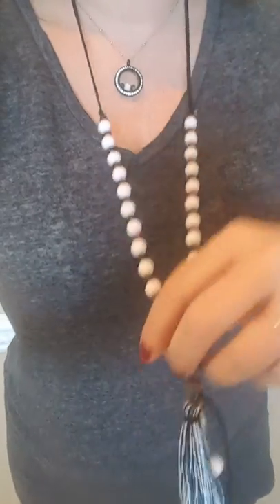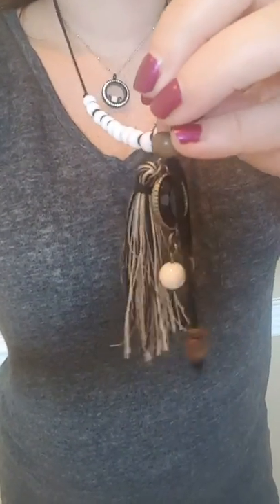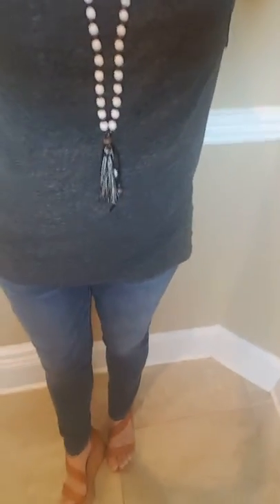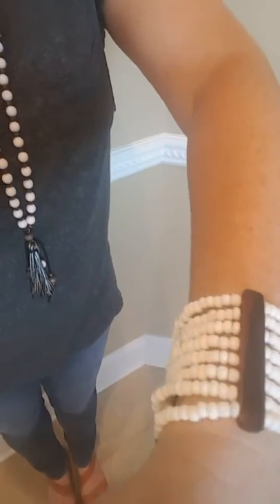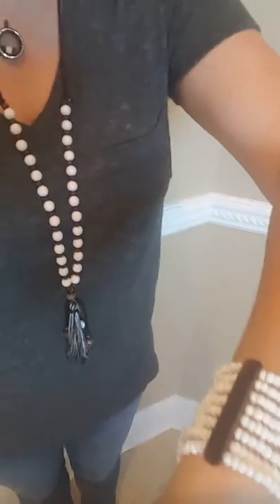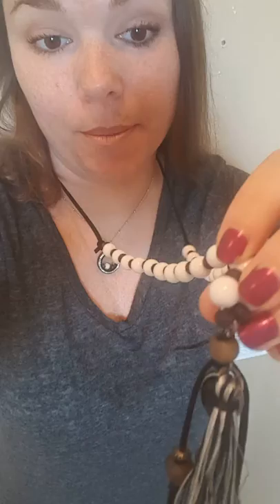Origami Owl: How to Wear Wooden Jewelry with Your Lockets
Let me show you how to pair your super trendy wooden jewelry with your Origami Owl Living Lockets. Like what you see? Want to see more tips and "Looks of the Day" ?